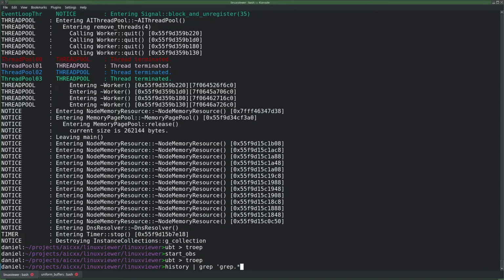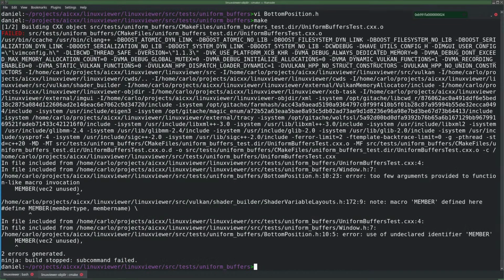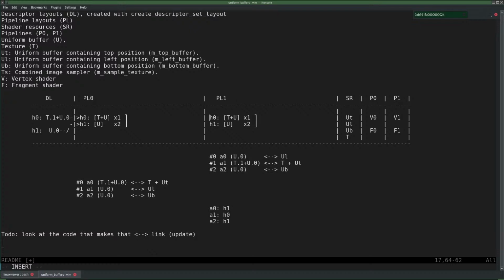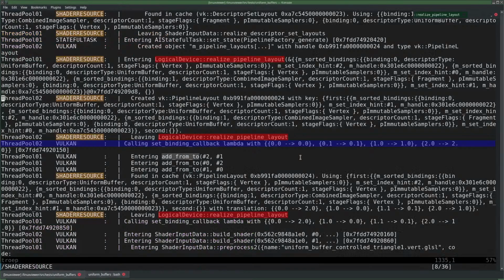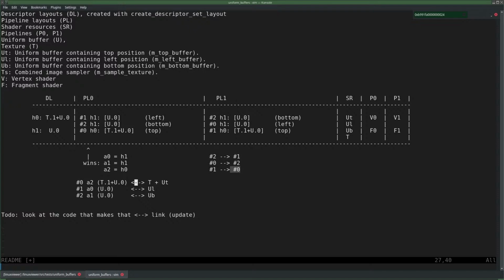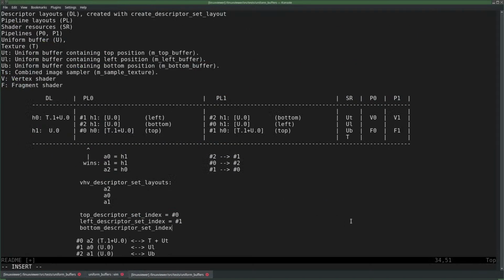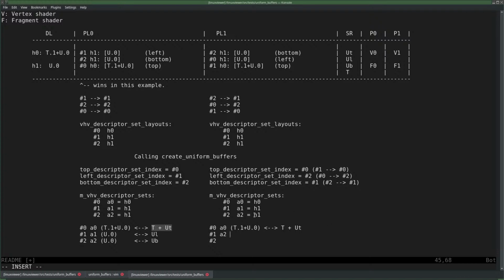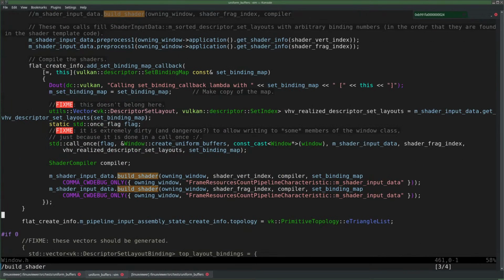C++ programming: live development of vulkan engine. READ THE DESCRIPTION. Switch to HD if needed.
Last stream we fixed the 'Validation Error' outcome of whatever race-condition exist(s). Remaining is the one where left and bottom get stuck at the value zero. I suspect that this is because they (the uniform buffers) are swapped (confused) and since the float inside of them that we use is at a different offset that then results in that zero (in that case we'd be reading a float from an unused matrix or vector). So, this stream I'll start with investigating that hypothesis by making the offset equal and see if that "solves" the problem; if it does - then we have to find out how and why this confusion happens. Of course it will be related to the fact that both use the same descriptor set layout (handle), but currently I have no idea how that could lead to this.